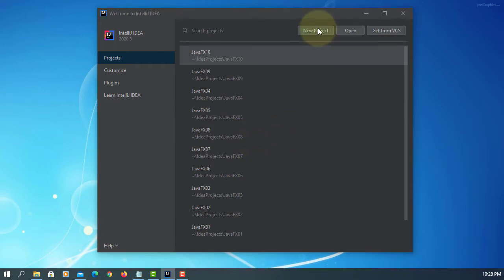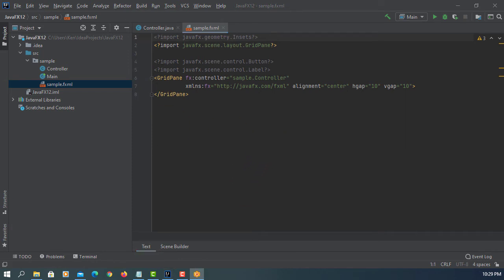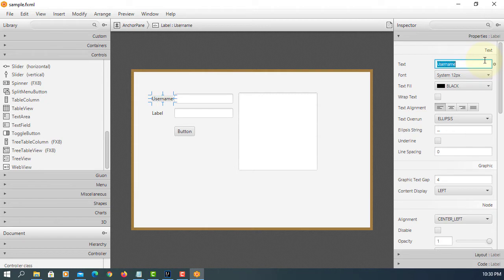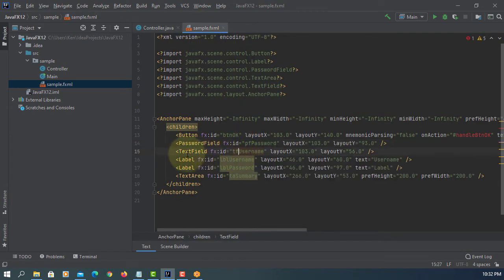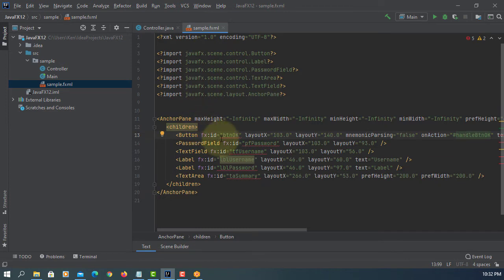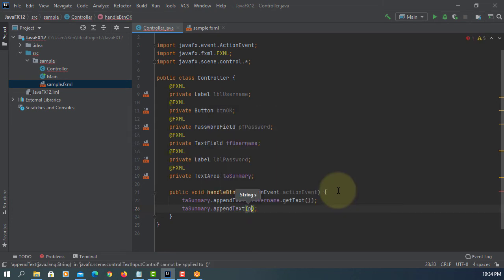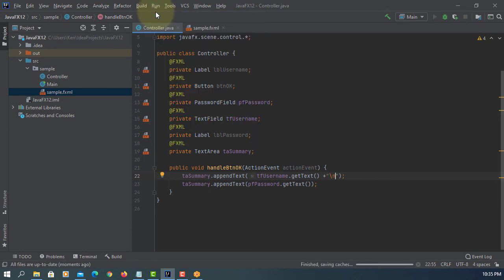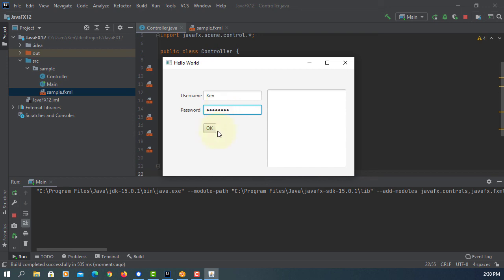JavaFX 15 Tutorial 12 - PasswordField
In this tutorial, I will show you how to use a PasswordField using JavaFX 15 or later with IntelliJ 2020.3 on Windows 10 x64.

The PasswordField is a text input control that does not display the actual characters entered. It displays an echo character for each character entered.

setText() method to set the actual text in a PasswordField.

getText() method to get the actual text in a PasswordField.

// Create  a PasswordField
PasswordField pfPassword = new PasswordField();

// Get the password text
String passStr = pfPassword.getText();

VM options
--module-path "C:\Program Files\Java\javafx-sdk-15.0.1\lib"
--add-modules javafx.controls,javafx.fxml